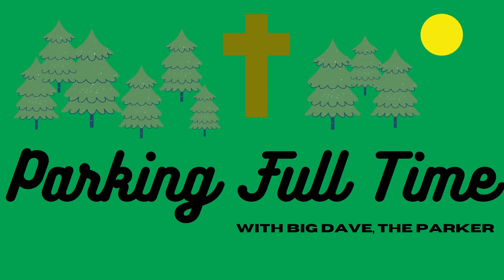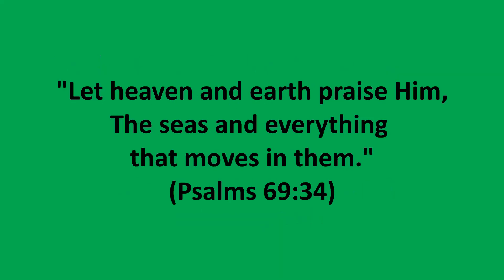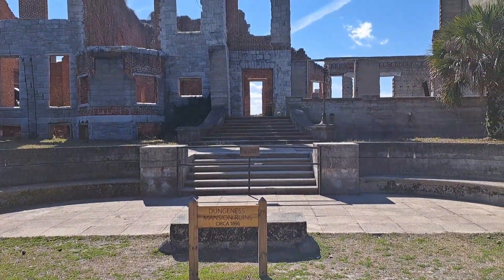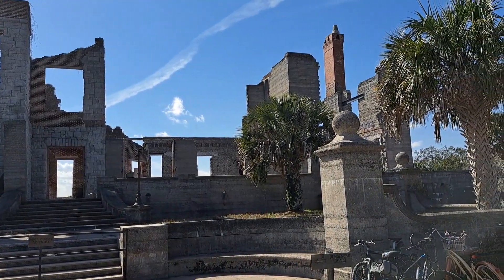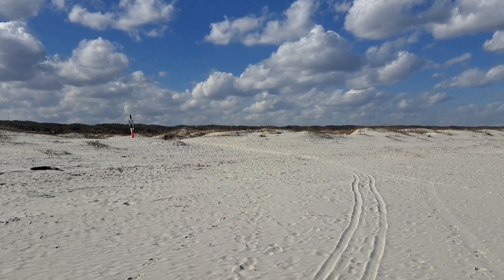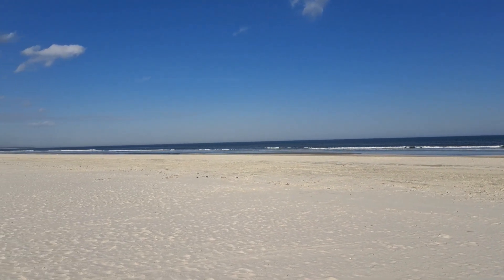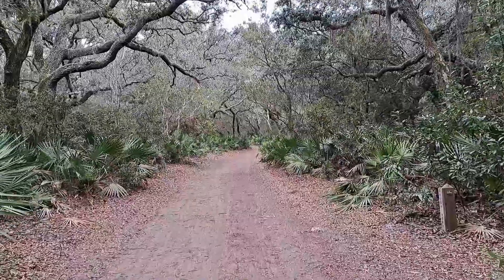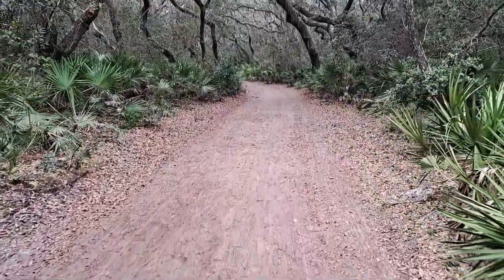Hiking to Georgia's Most Secluded Beach: Cumberland Island National Seashore in Southeast Georgia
This is a summary video for a hike that I did on the Sea Camp/Dungeness/Beach Loop at Cumberland Island National Seashore in southeast Georgia in February 2023. This video is part of a project called Parking Full Time, a personal faith-based project that seeks to display the glory of God’s creation by visiting every state park, national park, and national forest in the USA’s contiguous 48 states.  I do not, have never, and will never receive any monetary compensation for any work done for or produced by this project.  In return for my thousands of hours on the trail and in front of the computer, all I ask is the opportunity to declare to you Jesus the Christ, the Creator and Saviour of this world.

Note: on the Map Pedometer maps, the red placemark is the start/finish, the numbered light blue placemarks are mile markers, and the black circle is the current position.

Chapters:
0:00 Introduction and Leaving the Dock Area
2:18 Dungeness Ruins
3:17 Salt Marsh
4:46 Entering the Beach
6:15 Hiking the Beach
7:14 Exiting the Beach
7:48 Sea Camp Road and Wrap-up